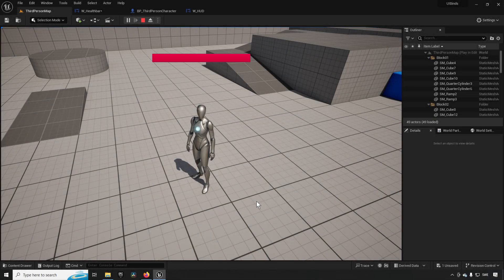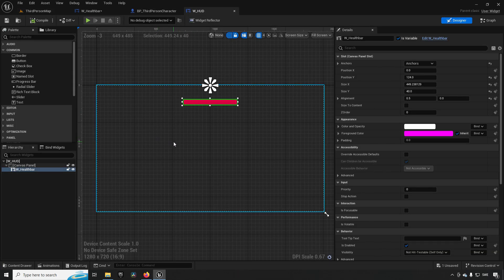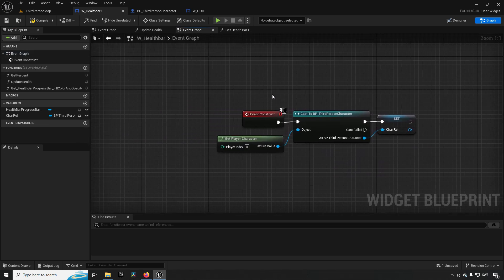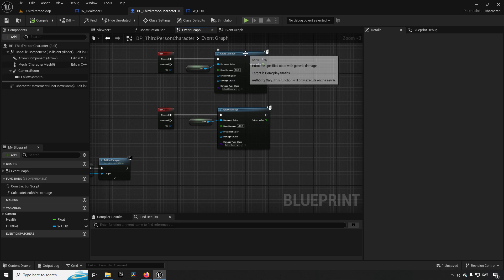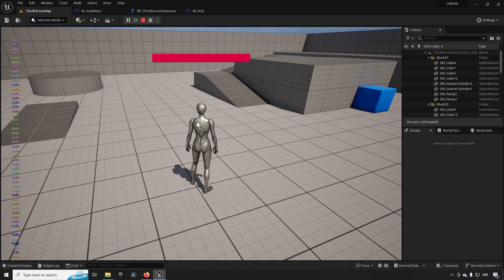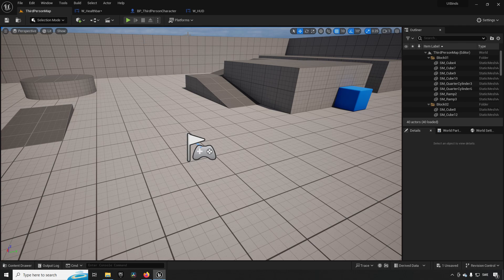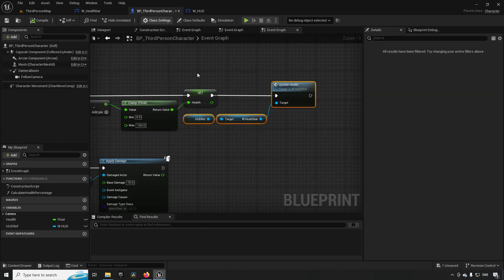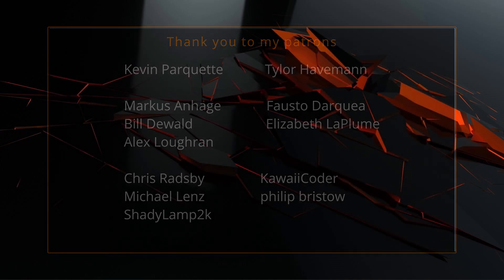UE5 Understanding UI Bindings - Be a better game dev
In this episode of be a better game dev, we will be looking into the UI bindings.